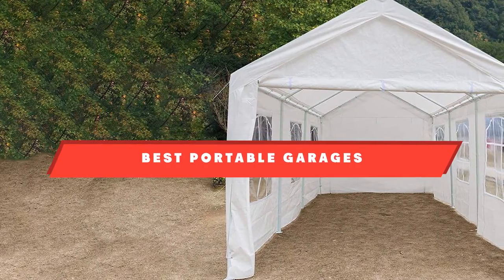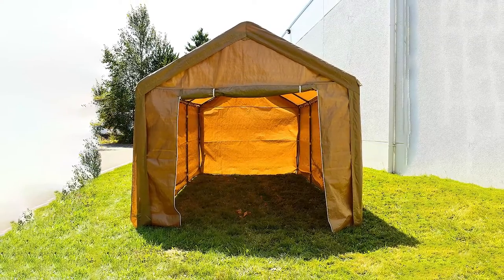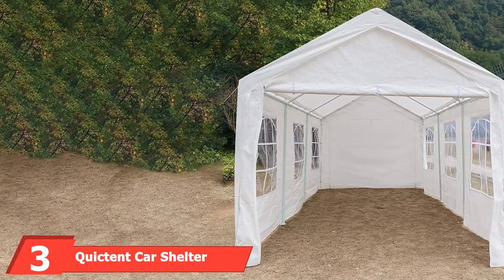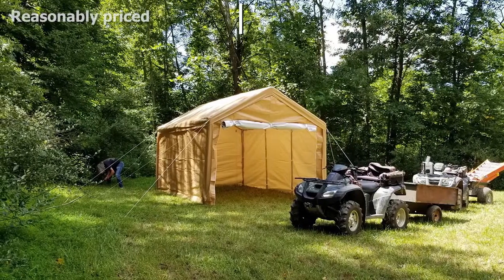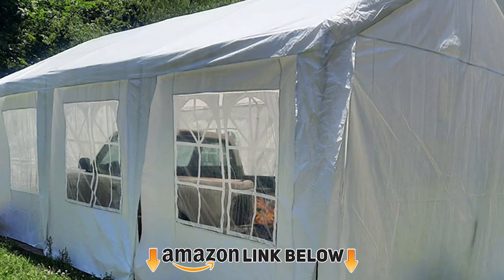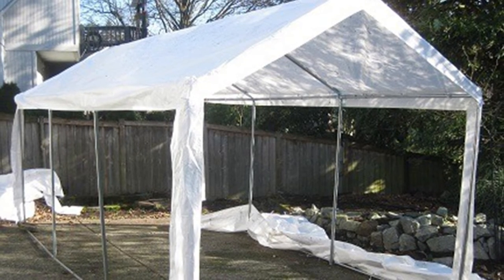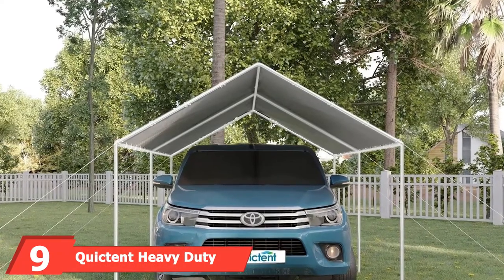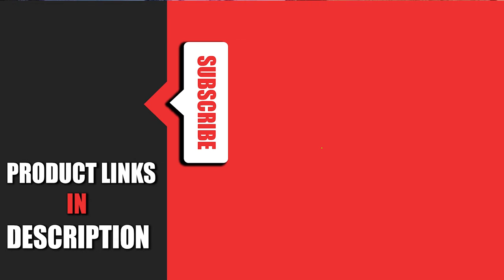Best Portable Garages in 2024 (Top 10 Picks)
Links to the best Portable Garage we listed in today's Portable Garage review video:

1 .  Aleko Heavy Duty Outdoor Carport Tent

2 . ShelterLogic AutoShelter

3 . Quictent Car Shelter with Windows

4 . Advance Outdoor Heavy Duty Carport

5 . Shelterlogic all-steel metal frame roof instant garage

6 . GOJOOASIS CARPORT

7 . QUICTENT 10’X20’ HEAVY DUTY CARPORT

8 . Abba Patio Carport Heavy Duty Carport

9 . Quictent Heavy Duty Carport Car Canopy

10 . Abba Patio Feet Outdoor Carport Canopy

What are the Best Portable Garages in 2024?
In today's video we reviewed the top 10 best Portable Garages on the market in 2024. We made this list based on our personal opinion and we ranked them in no particular order, after doing our research based on their prices, quality, durability, brand reputation and many more.

After watching this video you will know which are the best budget, top selling and top rated Portable Garage on the market today.

If you choose from this list you can be sure that you buy one of the best Portable Garages available today.